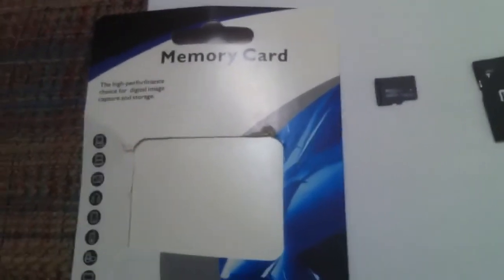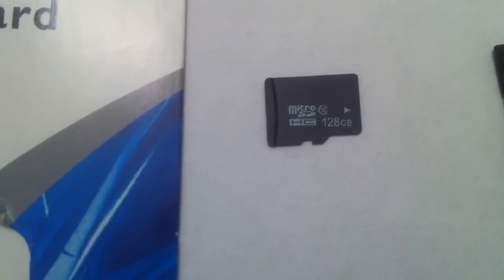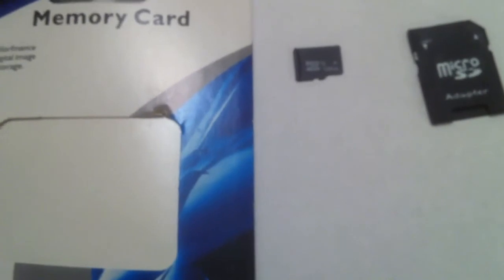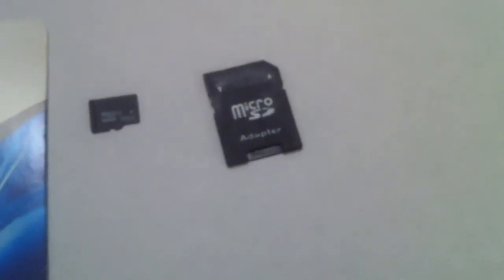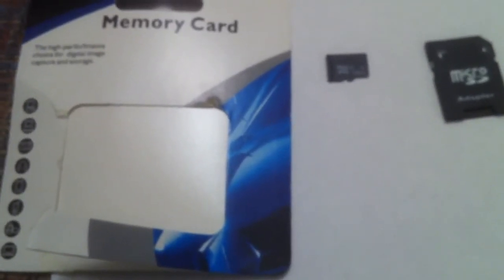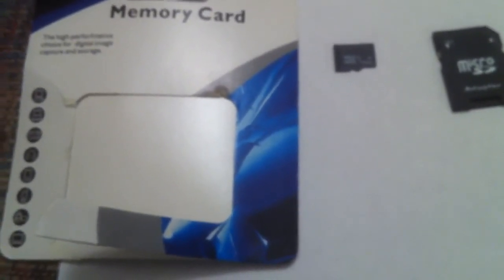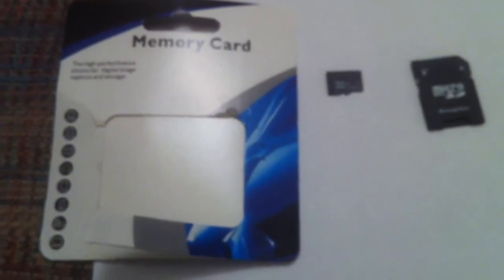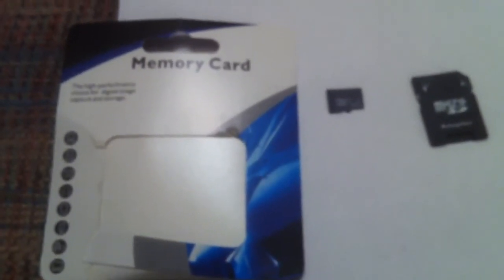GENERIC MICRO SD CARD RIP OFF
I talk about generic micro sd cards and what a rip off they are.